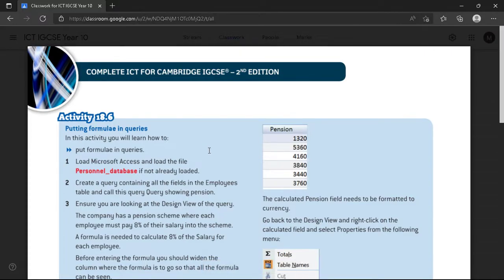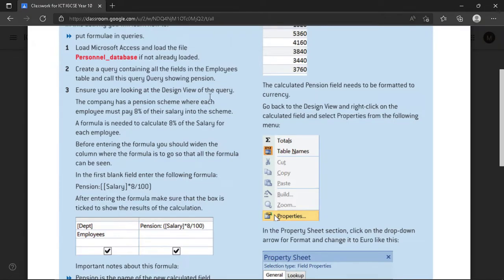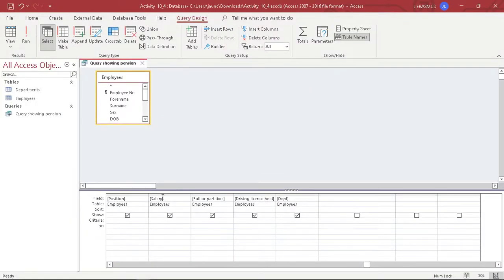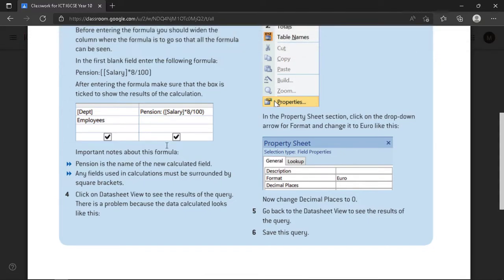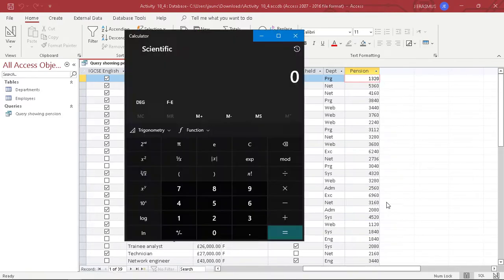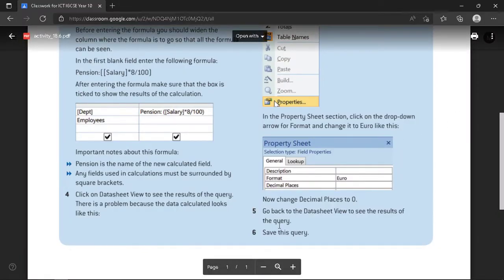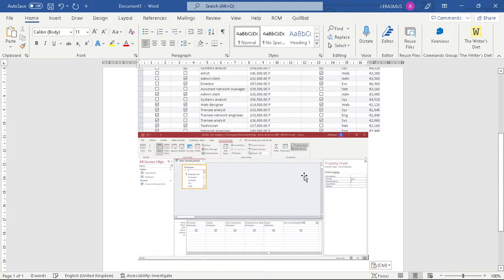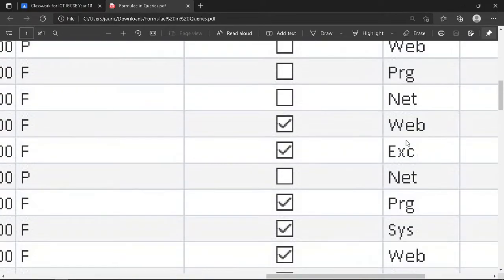Adding formulae in access